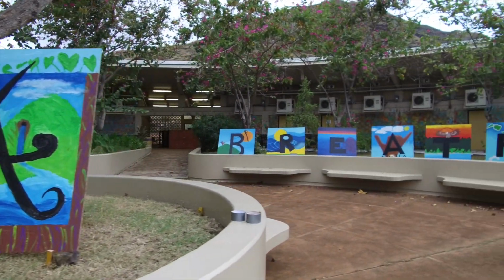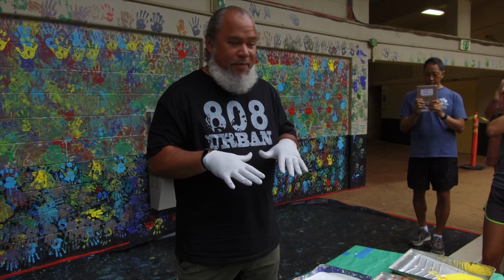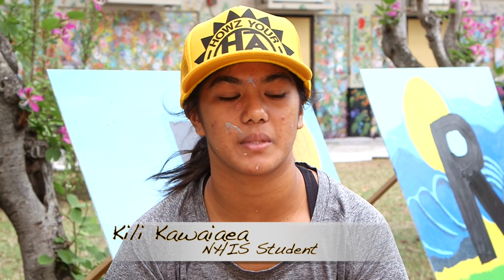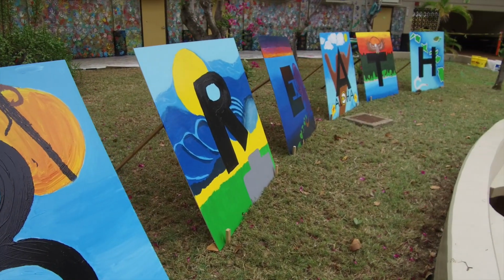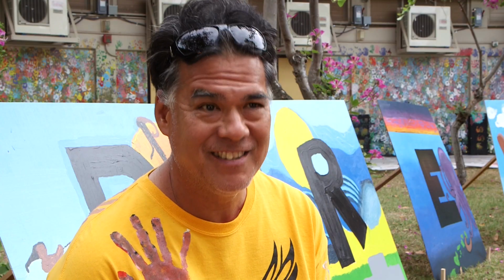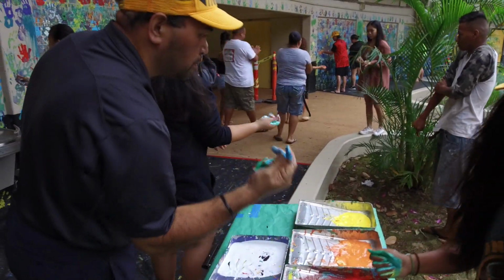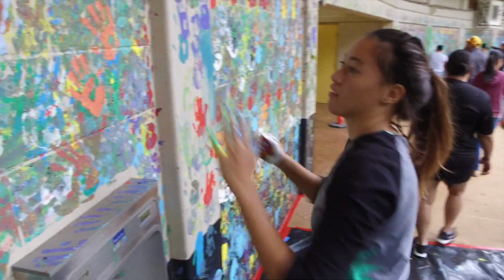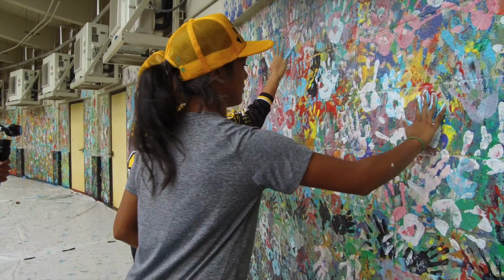HA BREATH (SY 17-18) Ka Waihona Studios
This mini-documentary, Hå, the Breath of Life, is how the Nanakuli community, teachers, staff, and students unite to do a culturally based education using art. Prime, a native Hawaiian artist, lends his talents as an artist to lead this cultural based educational experience as they prepare to paint the mo a mural of Mo’olelo of Nanakuli High School.

The outcome was to bring a specialness of nurturing pride back to the community, Hawaiian values of ohana, self-confidence, self-esteem, and a strong sense of self, family, and community.   Hå, or in English, BREATH.  Each letter of BREATH represented a value for this school and community.
B- Belonging, R-Responsibility, E-Excellence (seeking the highest), A- Aloha, T-Total well-being of body, mind and spirit and H- Hawaii (a special place where we should all hold a value for in our hearts).